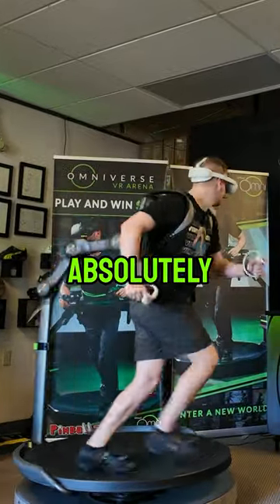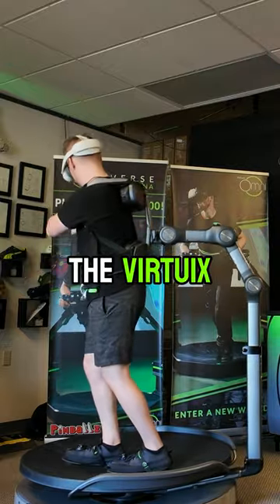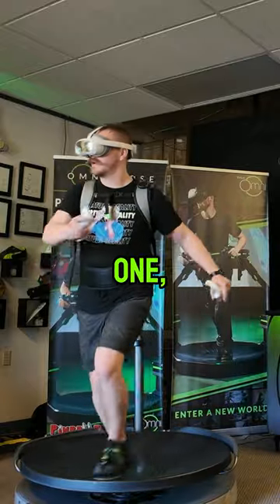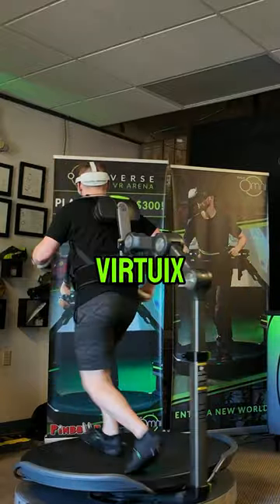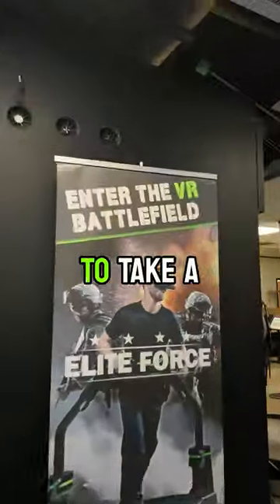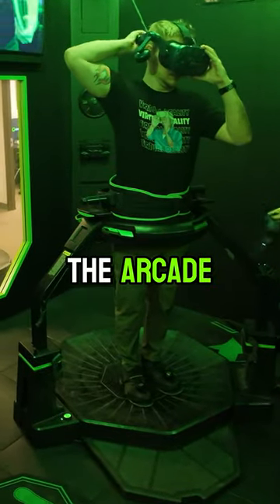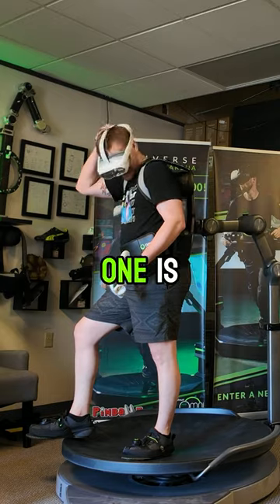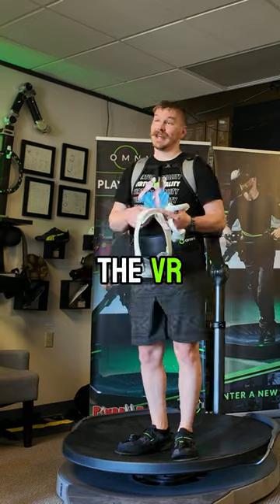The new Omnidirectional VR Treadmill || Virtuix Omni-One